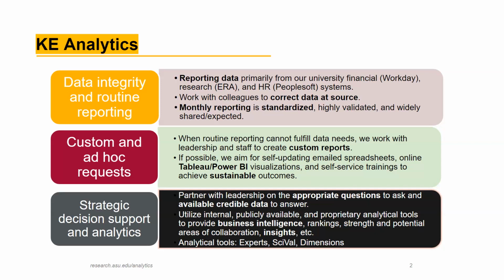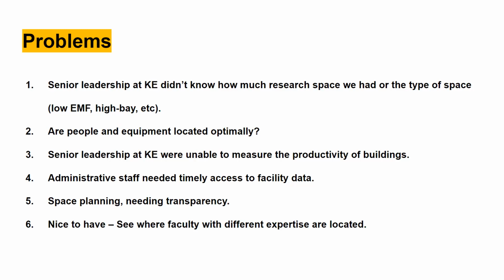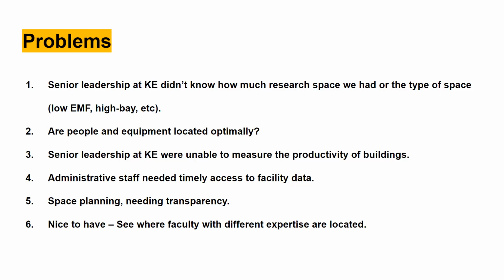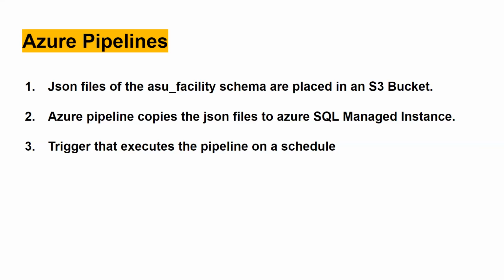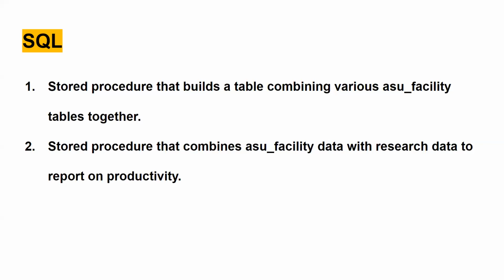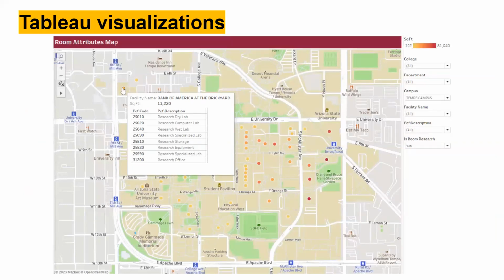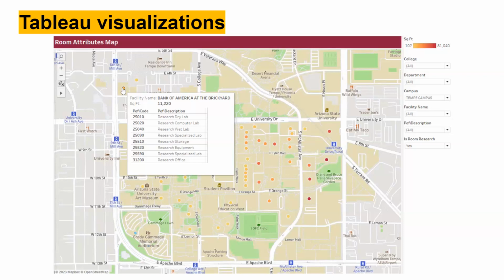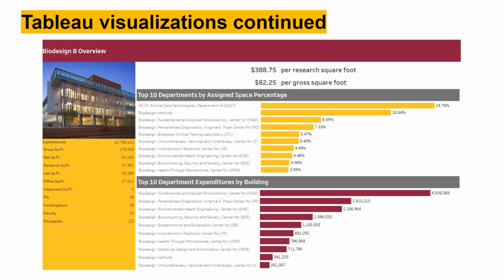Dude wheres my lab